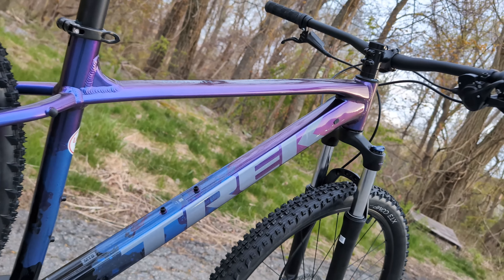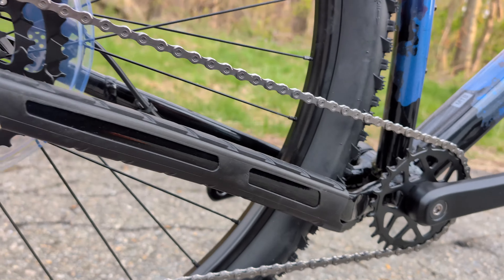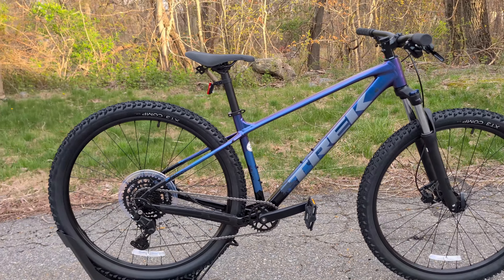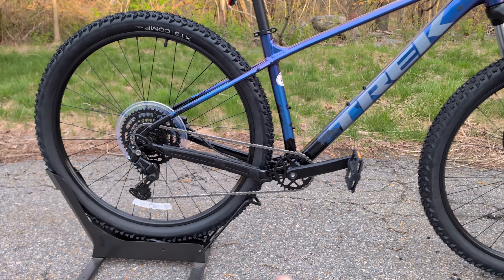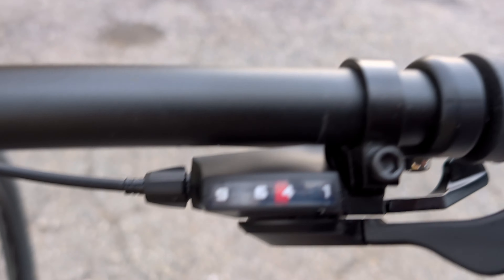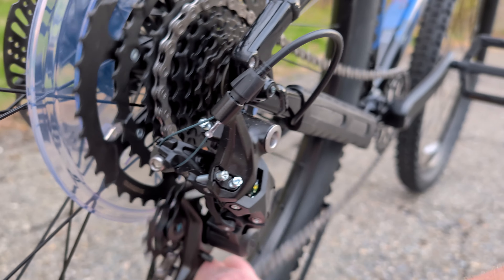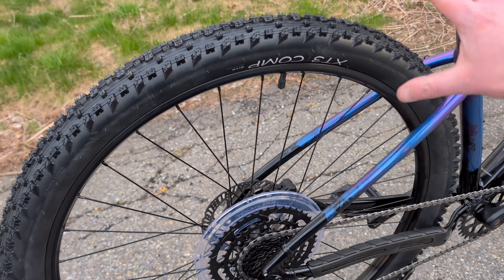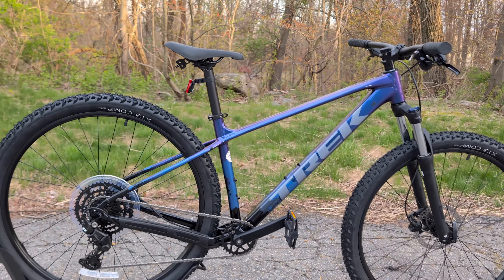2024 Trek Marlin 5: Budget-Friendly Mountain Bike with Premium Features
Check out the all-new 2023 Trek Marlin 5! In this video, we delve into its specs, set up, and why it might be the best entry-level hardtail for your mountain biking adventures.

The Gear I use:
Sony ZV-1 Camera (Tutorial Videos)
Insta360 X2 Camera (Drone-like Shots)
Rode Wireless Go Microphone (Sound Quality)
Bike Scale (Bike Scale)
Accurate Escali Scale (Parts Scale)

0:00 - Introduction to the Trek Marlin 5
0:21 - Detailed Features Overview
1:08 - Frame and Geometry Upgrades
1:33 - Wheel and Tire Specifications
2:04 - Suspension and Handling Features
2:53 - Drivetrain and Braking System
3:47 - Additional Features and Versatility Options
6:34 - Final Weight and Review Summary